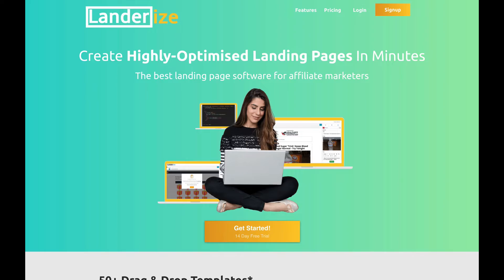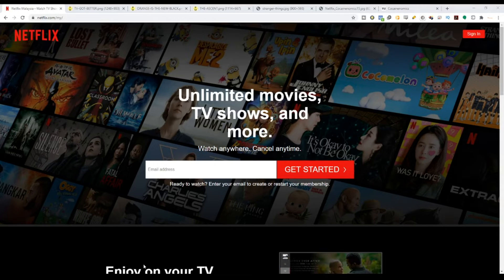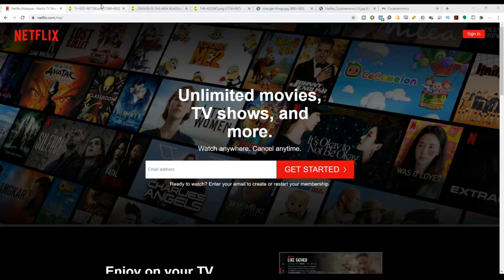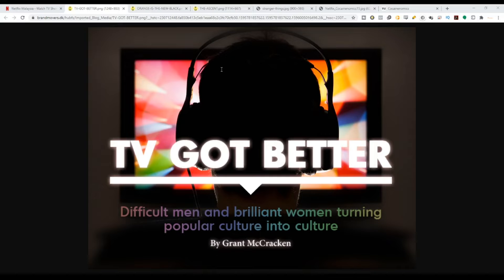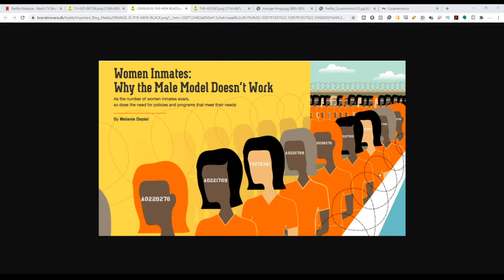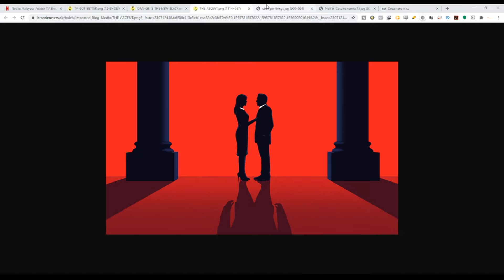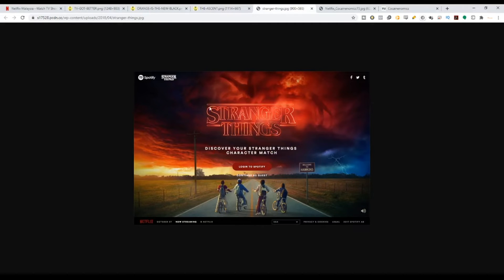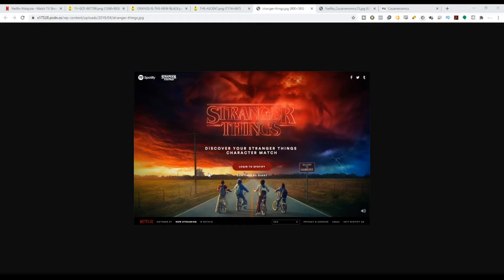Netflix Native Advertising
Do you want to learn more about Netflix native advertising? In this video, we will explain to you what native ads are, and how you can make money online with native ads in 2020.

Native ads are ads that take the shape of the content where they are displayed. You will see than on various websites, mostly on news sites and they will look just like a regular blog post but they will have a small disclaimer on the side ''sponsored content''.

In this video, we will show you examples of what native ads Netflix is displaying and where they are displaying them.

Dijs University is committed to helping you make money with native ads in 2020 so if this is something that you might be interested in then join the DijsU Forum today and get instant access to a 45 days native ads course and many other courses for free.

Native ads are a great way to start making money online in 2020. DijsU Forum offers you for free a 45 days native ads training so you can start making serious profits with native ads even if you haven't made a single dollar online yet.